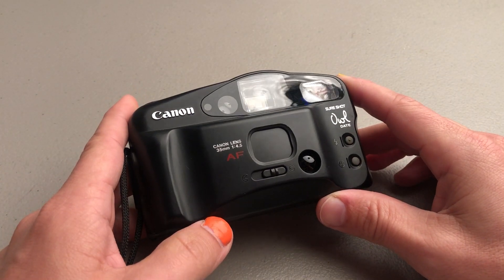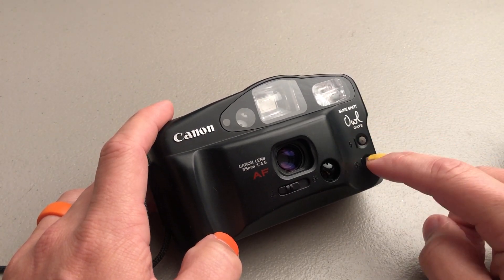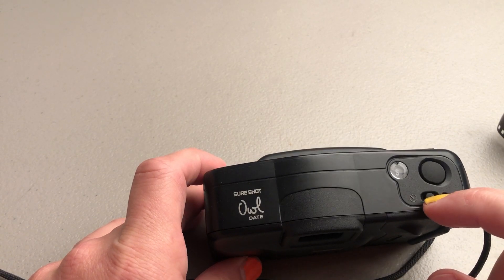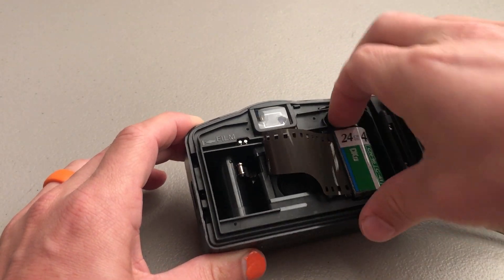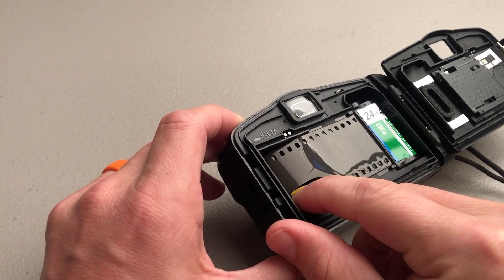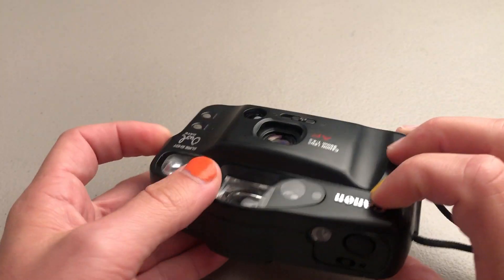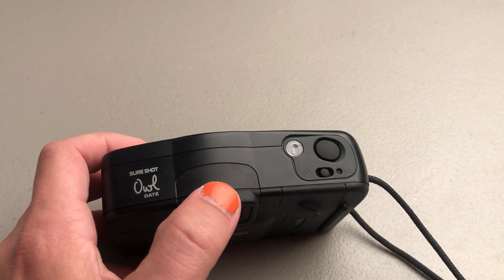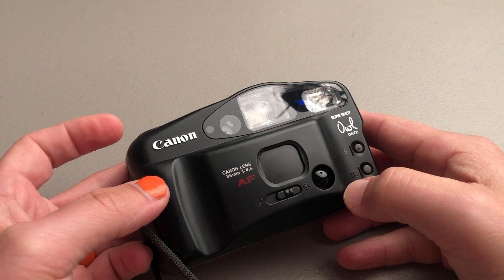Canon Sureshot Owl Date